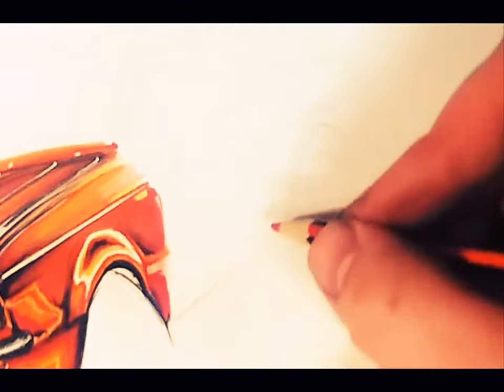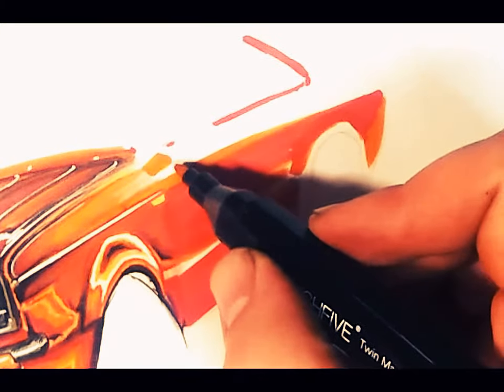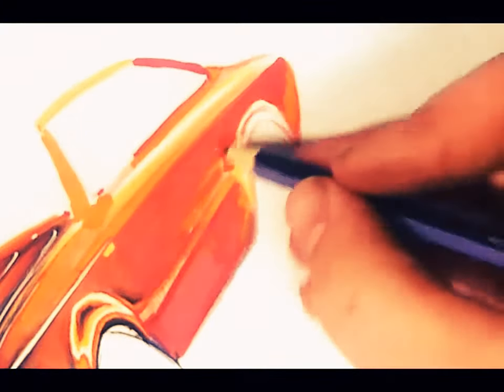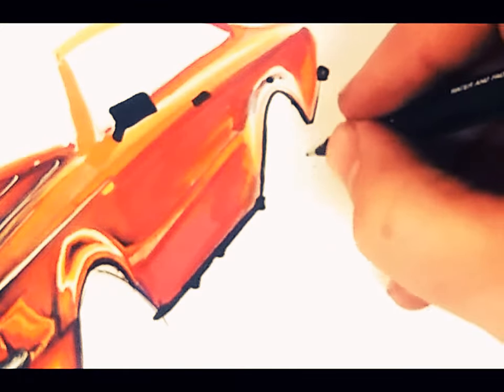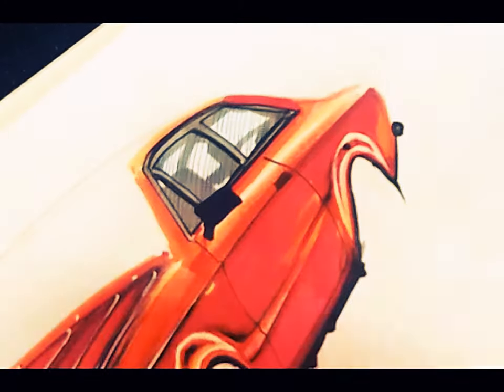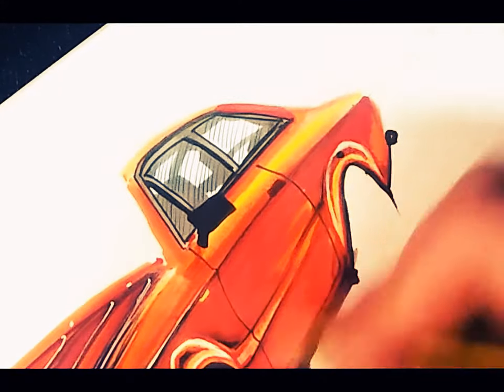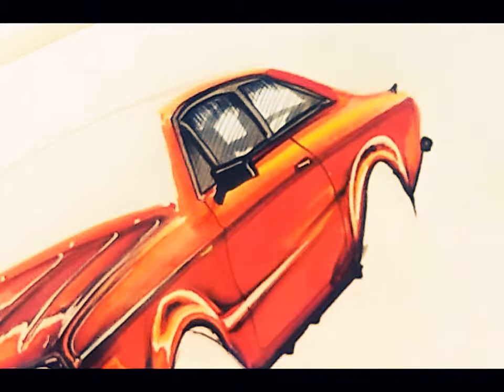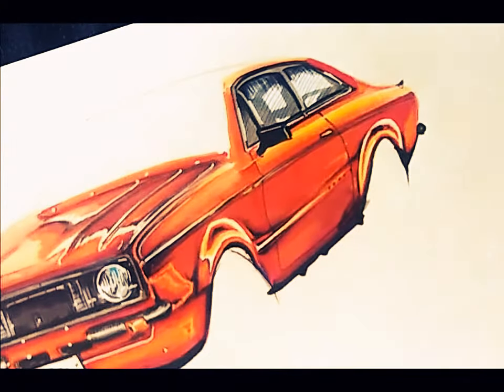Door and rear panel drawing details- (ford escort mk2 drawing lesson)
In this video i show ow i drew the door and rear section on my Ford Escort drawing